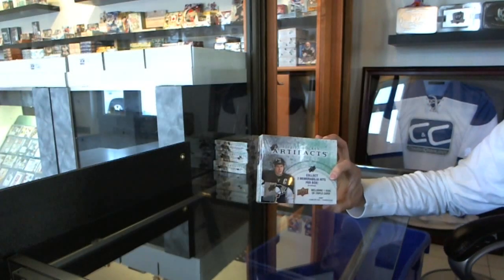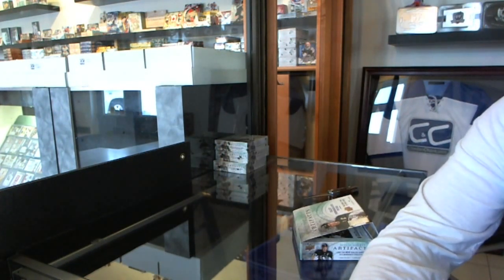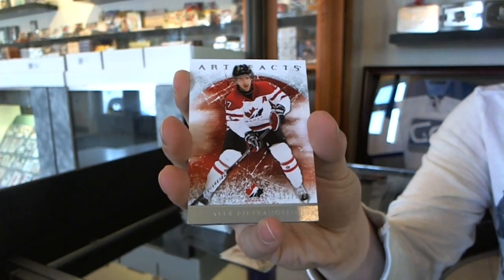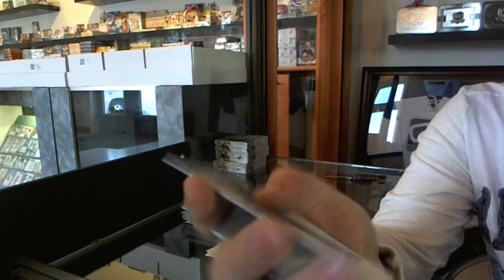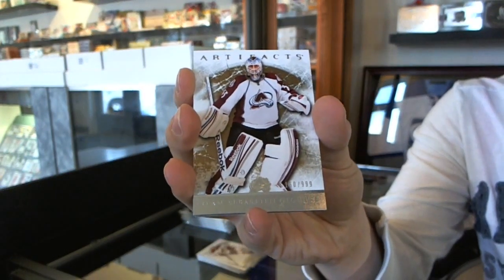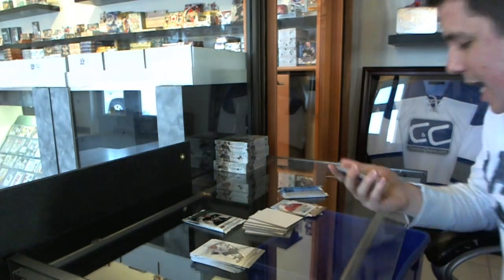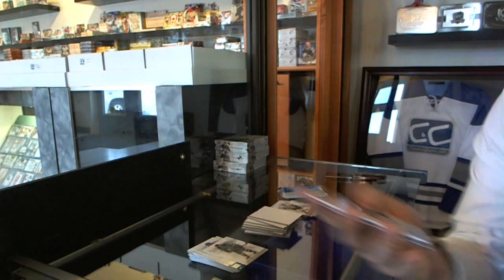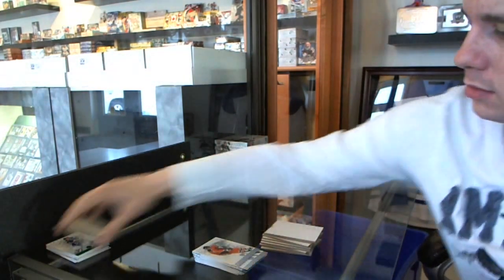Matti's 12-13 UD Artifacts Hockey Box Break